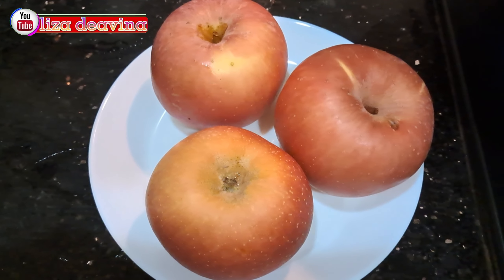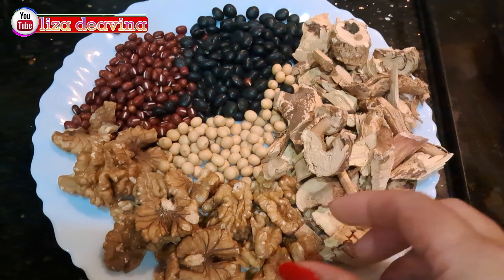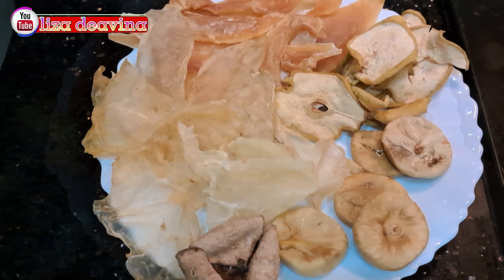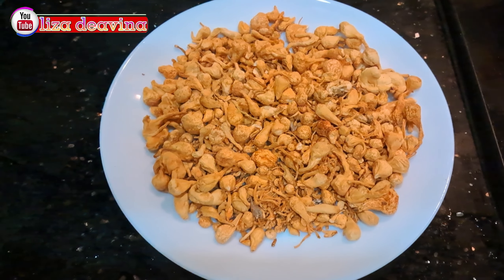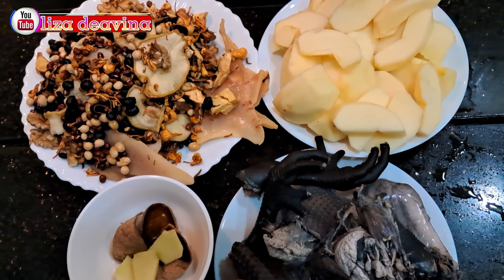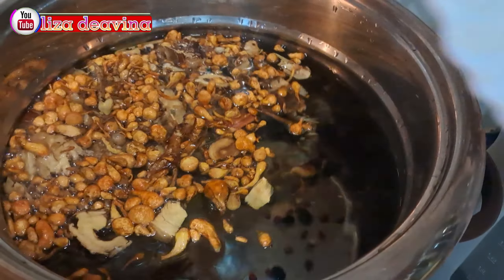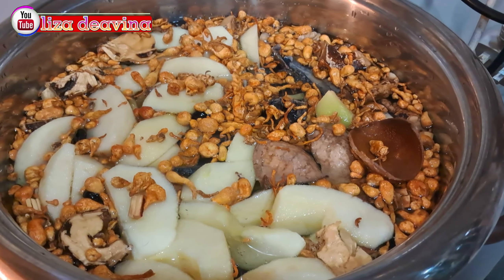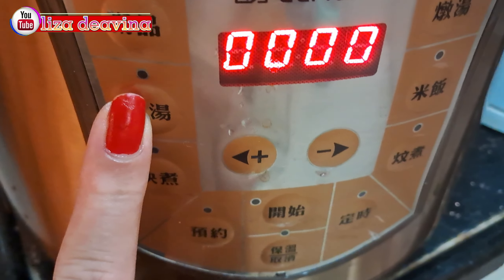JANGAN COBA RESEP INI!? Black Chicken Herbal Soup, Ayam Hitam dan Herbal Cina Seger dan Menyehatkan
Divideoku ini saya mau membagikan resep cara membuat Soup ayam hitam dan Rempah Rempah herbal cina yg sangat bagus untuk kesehatan dan kecantikan

Bahan
1ekor ayam hitam
3 buah apel
1mangkok jongjofa
6 grm hapdhou
8 grm emcimowdou
5 grm kedelai kuning
5 grm kedelai hitam
5 grm kacang merah
4 buah tin kering
8 lembar buah pear kering
6 lembar honglobin
10 fish maw /Fakau
3 lembar kulit jeruk kering
2 ruas jahe
air secukupnya

Selamat Mencoba